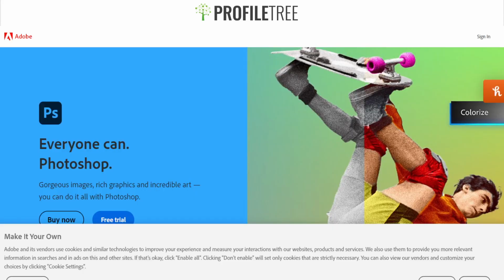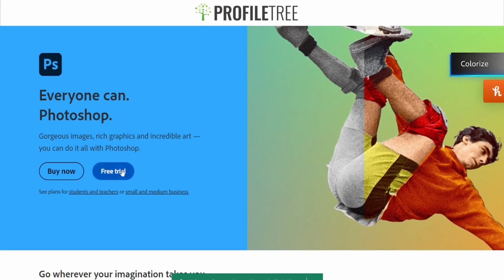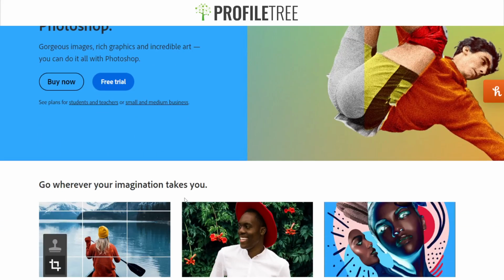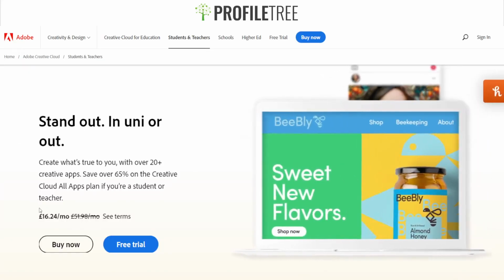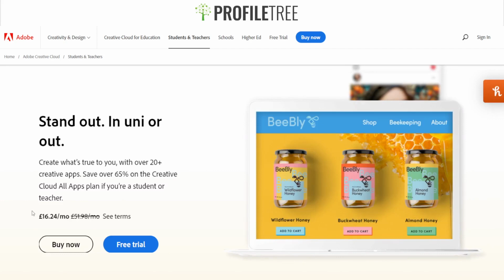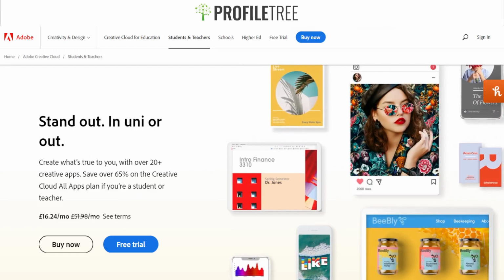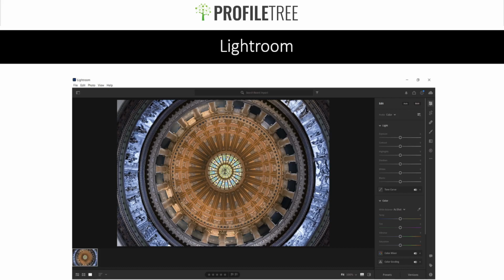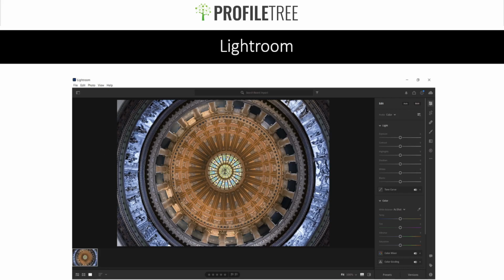Best Photo Editing Software | Photography | Content Marketing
In this video, we take you through some of the best free photo editing software that is available for allowing you to develop content for your business and implement high-quality images into your social media marketing strategy.

Photo editing software is beneficial for several reasons:

Enhancing photo quality: Photo editing software can help improve the quality of photos by adjusting elements such as brightness, contrast, color, and sharpness. This can help make photos more visually appealing and professional-looking.

Removing flaws: Photo editing software can be used to remove flaws in photos, such as blemishes, red eyes, or unwanted objects. This can help create a more polished and professional image.

Adding effects: Photo editing software can be used to add creative effects to photos, such as filters, text, and frames. This can help personalize and enhance photos for a particular purpose or audience.

Resizing and cropping: Photo editing software can be used to resize and crop photos for different purposes, such as social media posts or printing. This can help ensure that photos are the right size and format for their intended use.

Saving time: Photo editing software can help save time by automating certain tasks, such as batch resizing or applying filters to multiple photos at once.

Creating graphics: Photo editing software can be used to create graphics and designs, such as logos, flyers, and posters. This can help businesses and individuals create professional-looking marketing materials without the need for expensive design software.

Overall, photo editing software is a versatile tool that can help improve the quality of photos, create custom graphics, and save time in the editing process. It is a valuable tool for individuals and businesses alike who want to enhance their visual content and create a strong online presence.